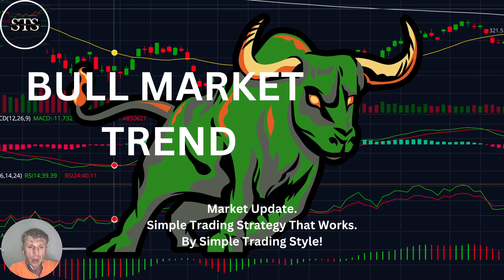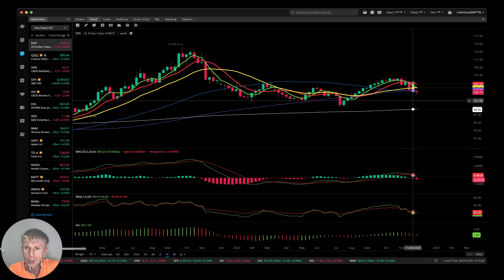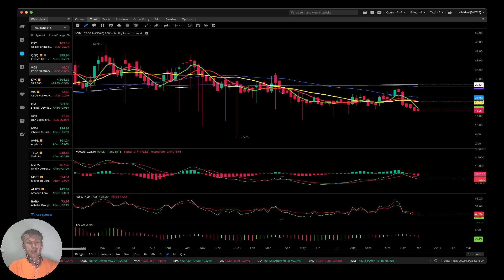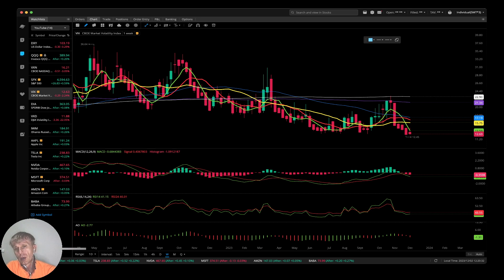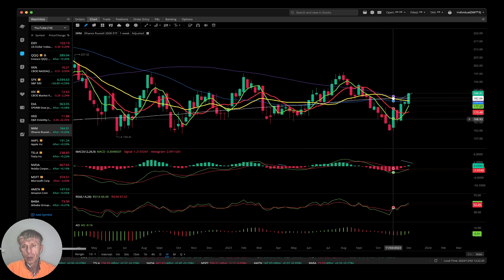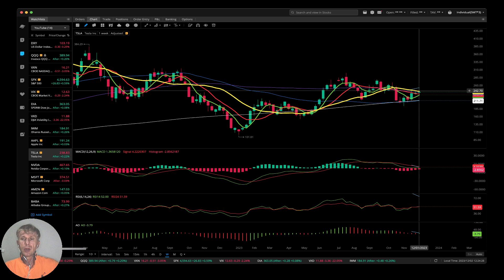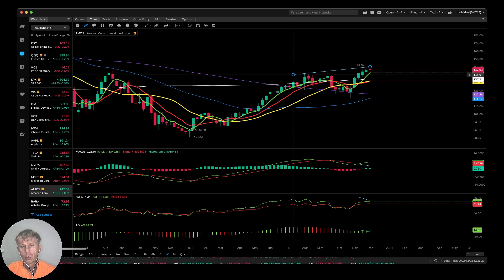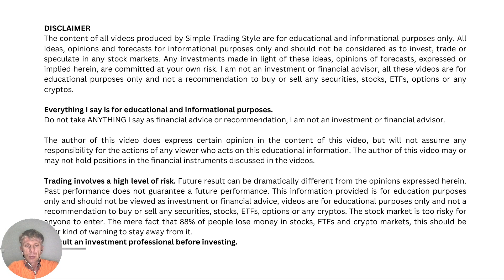STOCK MARKET BULLISH TREND? WEEKLY StockMarket UPDATE